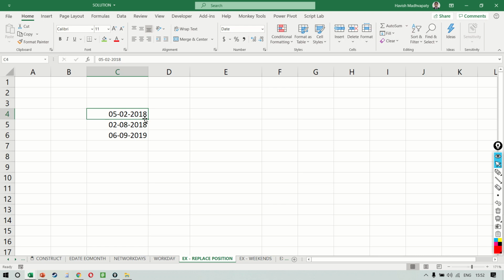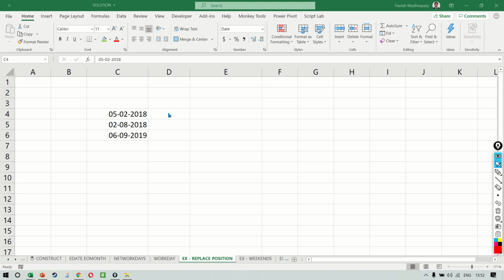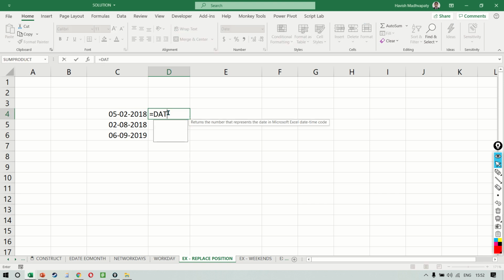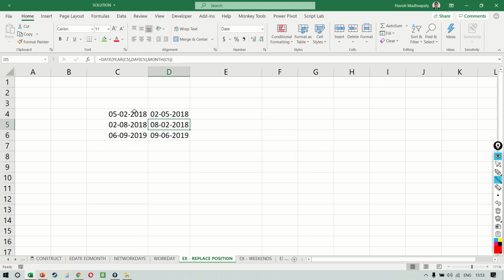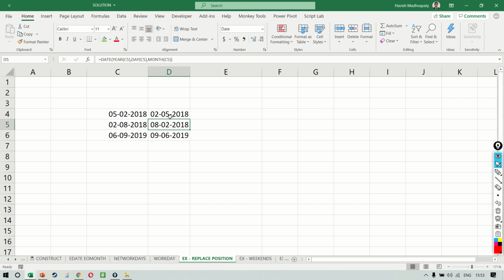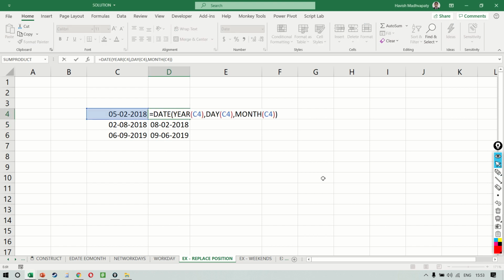REPLACE POSITION OF DAY AND MONTH